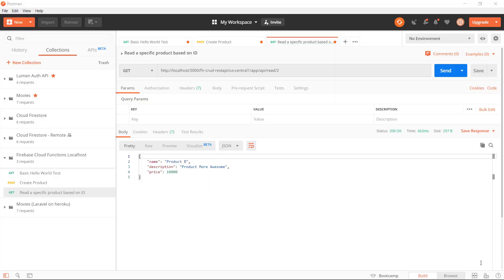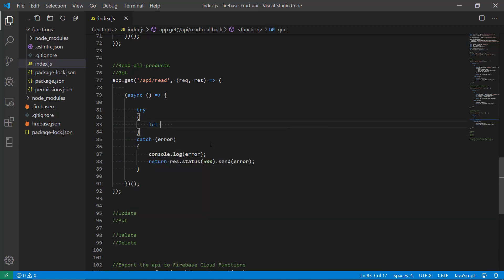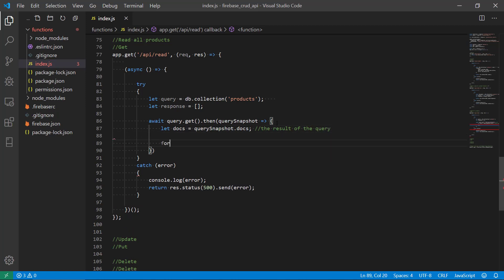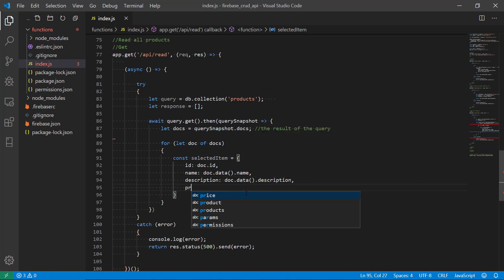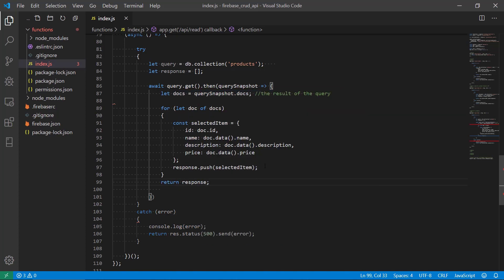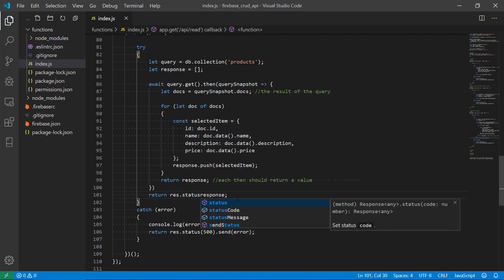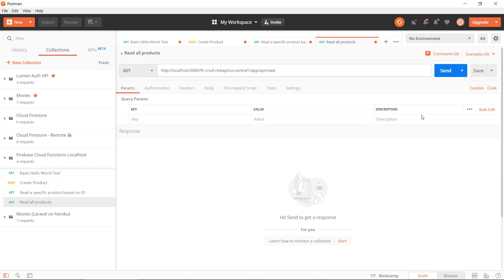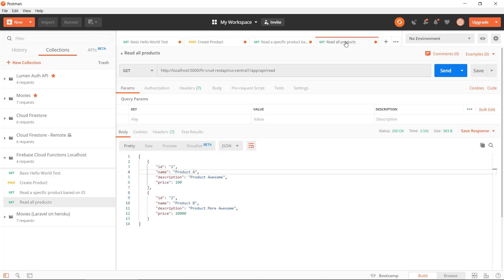Building a RESTful API with Cloud Functions and Firestore - 06 - Read all Products Route